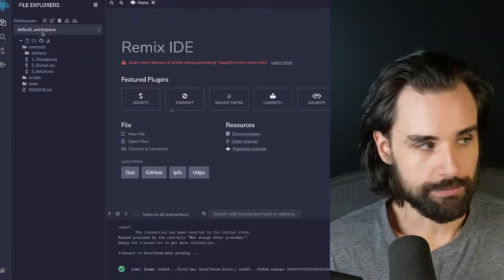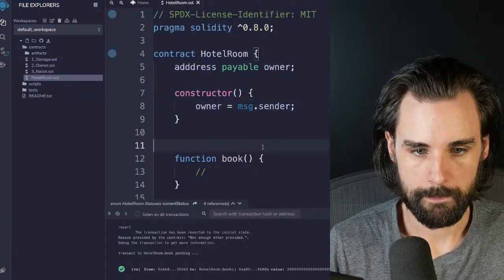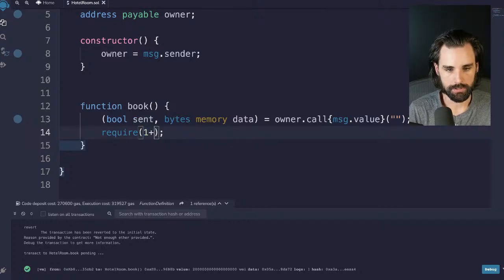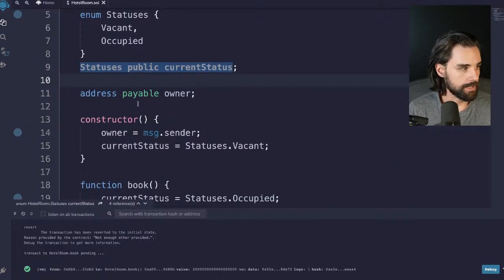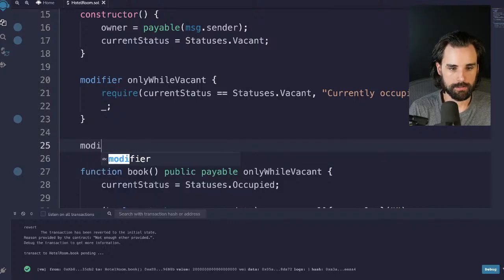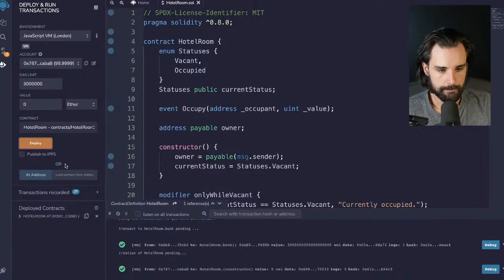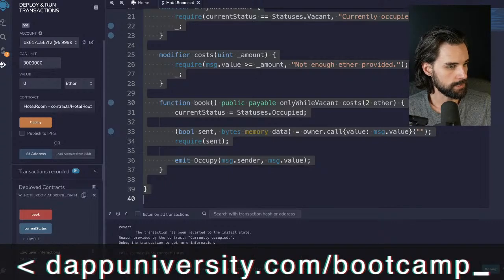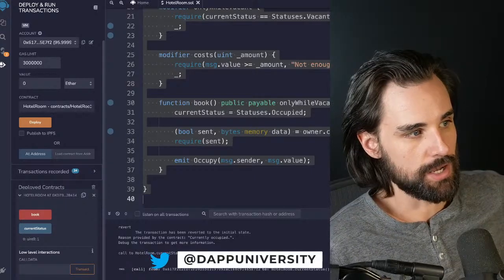🔴The ULTIMATE Solidity Coding Workshop Step-by-Step